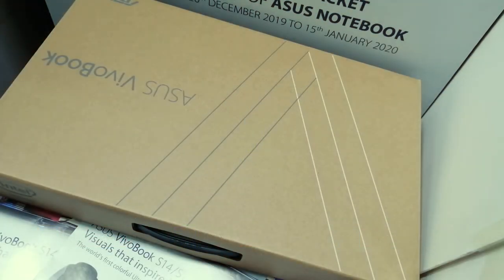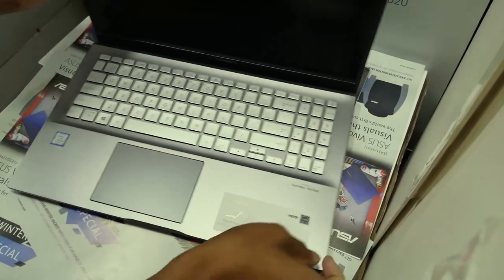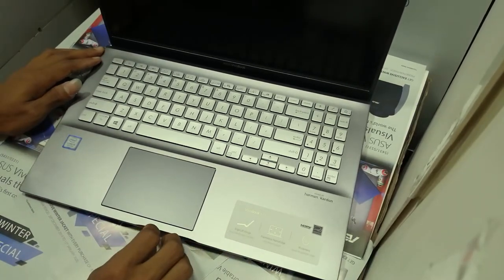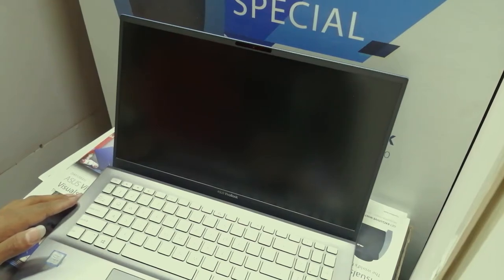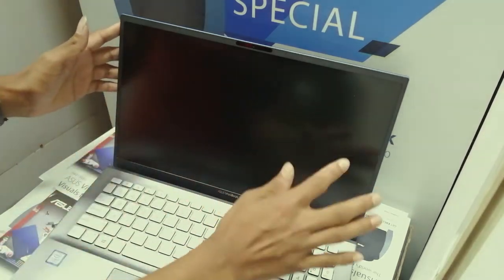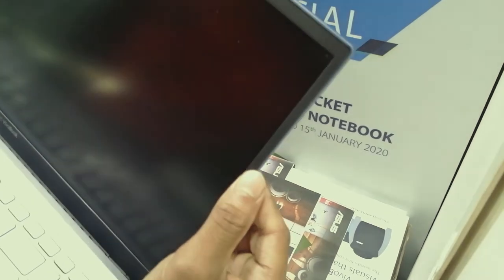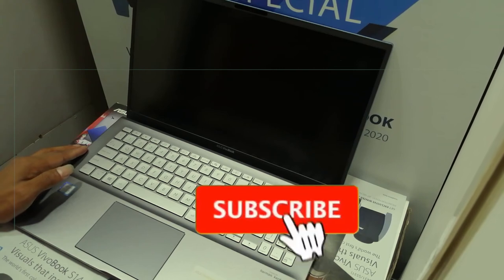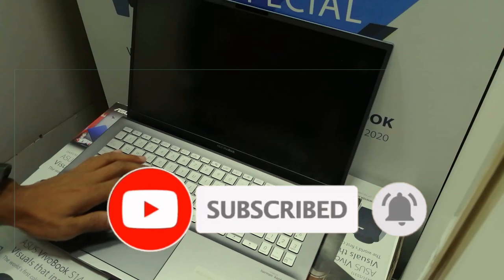ASUS VivoBook S15 S531FA Core i5 8th Gen || Bangla Unboxing || Technology Lesson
it’s 5 hanging discovery impressed color obstruction designs. Building on the positive vibes generated by the colors of the previous generation, these latest color mixtures and exquisite finishes highlight the tangled sorts of VivoBook S15. It’s all regarding the most points with VivoBook S15. It’s edgy, setting itself apart by being the first within the vary to sport the VivoBook brand on its lid, and its sleek metal chassis stands out with a tactile rough-textured end. Color-blocking aspect accents provides it a svelte look, and additional style components embrace twill-inspired vents for the speakers and cooling system. Open up VivoBook S15 to enter a world of productivity and potentialities. Its precision-engineered ErgoLift hinge contains a silky-smooth twin action that holds the show firmly at any angle, and slightly tilts the keyboard by 3° to permit you a perfect typewriting position anytime. VivoBook S15 is that the ultraportable that doesn’t weigh you down. Ultrathin and light-weight , merely slip it into your traveller bag or backpack, and away you go! It’s time to push the boundaries of what’s attainable. The new many-sided NanoEdge style provides VivoBook S15 a frameless, almost-bezel-free show with huge amounts of screen space and really immersive visuals, good for work or play. Your future is what you create of it, and VivoBook S15 has the tools to help you each step of the way . With the terribly latest Intel® Core™ processors at your disposal, you’re prepared for what lies ahead, be it productive multitasking. leave of your computer and into the end of the day — whether or not reception, a quaint downtown restaurant, or the aerodrome — your workplace is where you decide on it to be. Intel Wi-Fi six with Gig+ (802.11ax) delivers superfast networking speeds for quicker massive file transfers, responsive on-line vice, and super swish video chats. VivoBook S15 contains a vary of options designed to remain you productive all day long. The fast-charge feature helps recharge an occasional battery to hr in just forty nine minutes, whereas the lifesize keyboard provides a comfy typewriting expertise.

Basic Technologies Shop Address:
ECS Computer City, Multiplan Centre 69-71,
New Elephant Road, Level-8 S/R# 811,812,Dhaka-1205
Price: 59,500/=
Channel Reference Discount: For Call

Thanks